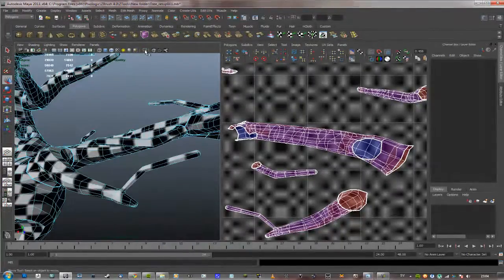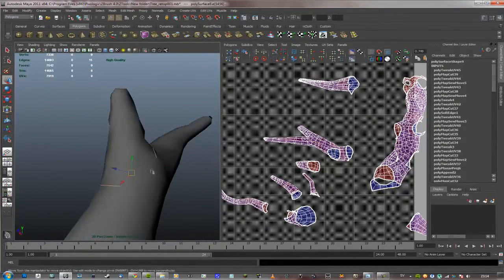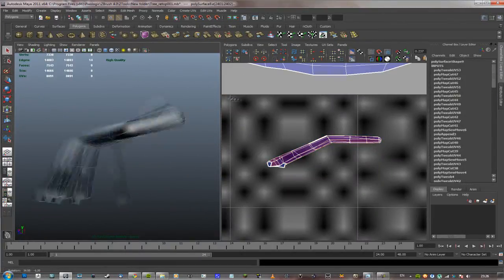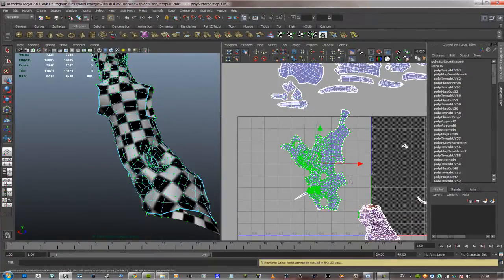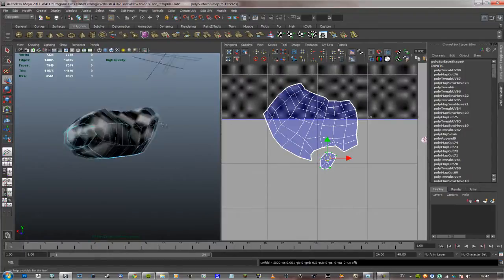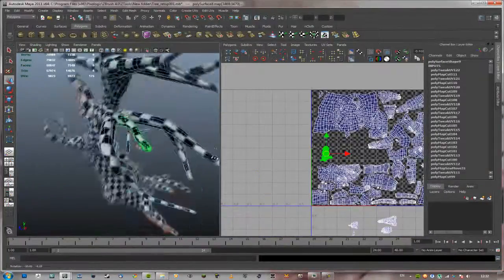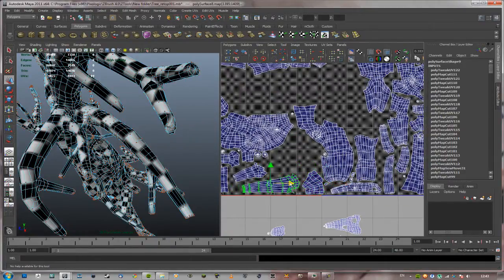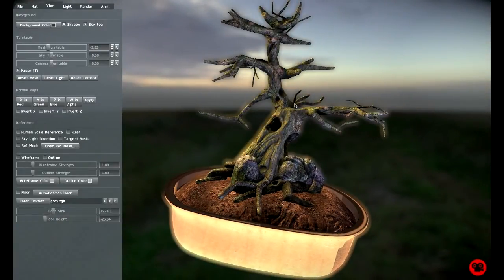Intermediate Bonsai Tree 3D tutorial: 05 UV Mapping in Maya & Final render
Hello! It's been a while, as a thank for all the support (And non support haha) I have quite a series for you. This is a full length video series of my entire process making the bonsai tree listed above.
This tutorial will cover making the base mesh in zbrush using zpheres, sculpting the base mesh into a high detail high poly mesh also in zbrush, taking it into maya for retopologizing and then the UV mapping which will also be in maya.
Hopefully you'll all enjoy it and thanks a lot for watching. Remember to rate the videos appropriately to what you think of them, dislike and like relatively. It helps me get to know what my viewers think of my videos.
For the Fallen
Darkest Child
Deliberate thought
Long road ahead
At Rest.